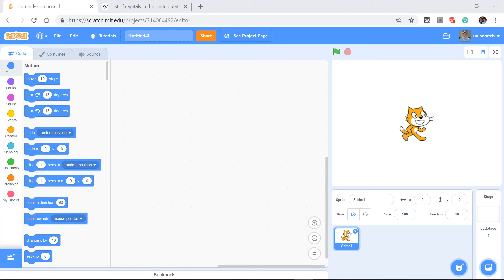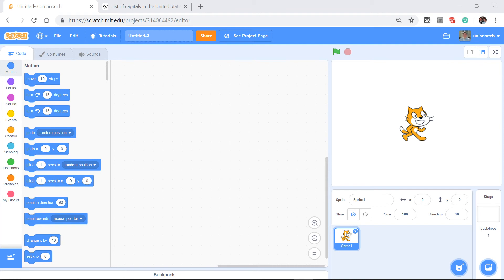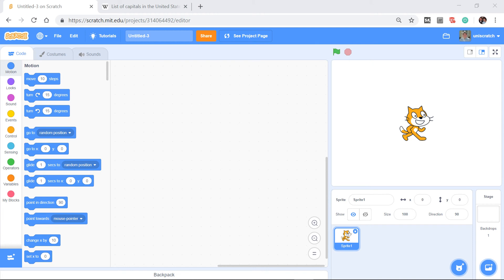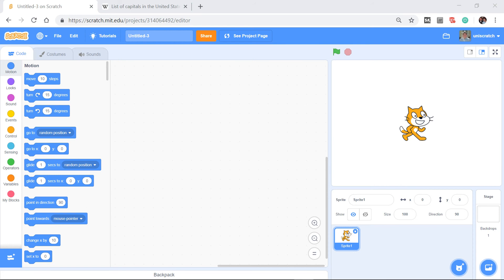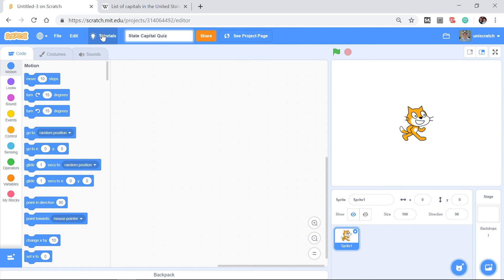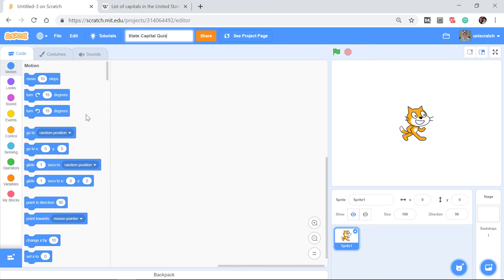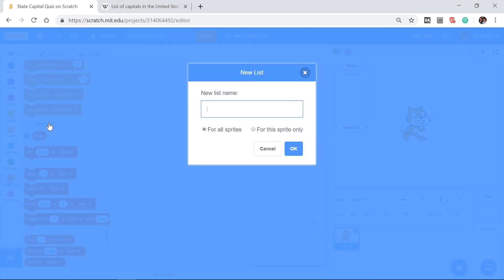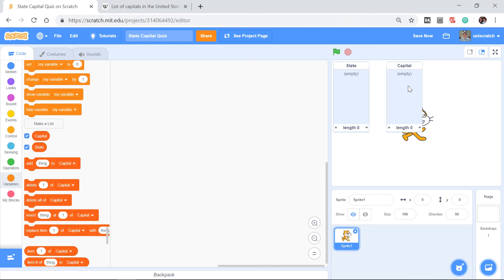Creating a state capital quiz